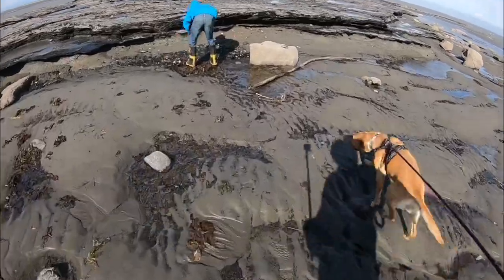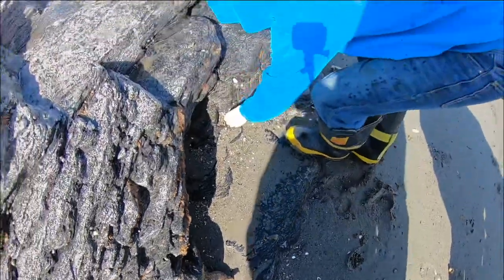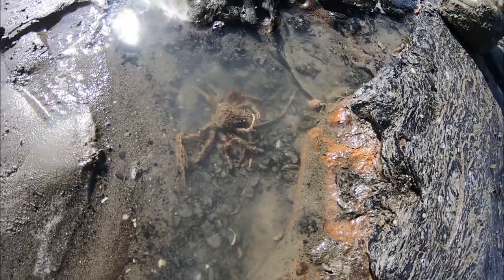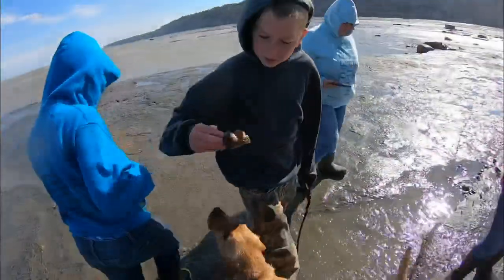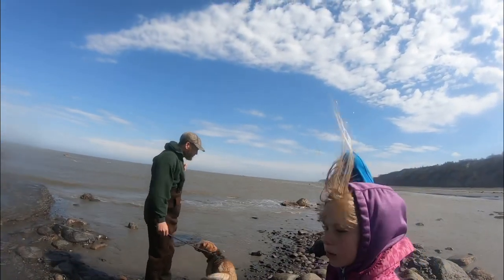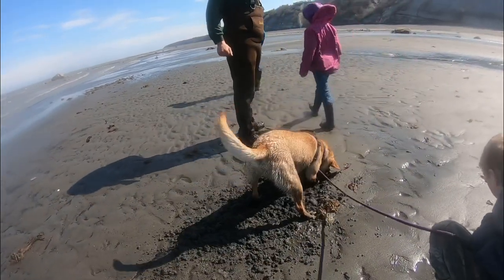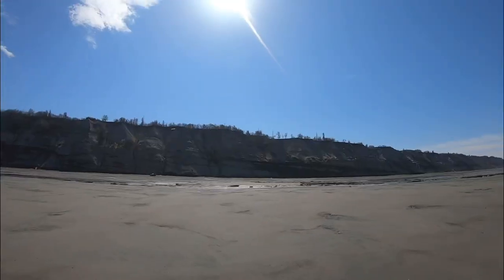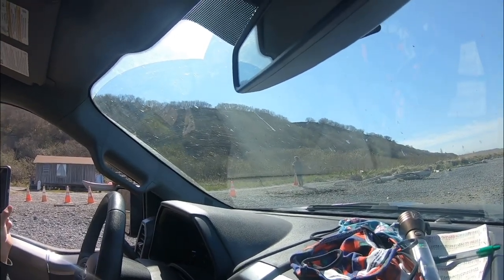We Explored The Beach With The Lowest Tides In The USA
We went tide pooling in Ninilchik, Alaska, along Cook Inlet which has the largest tides in the United States.  The low tide was a -6.1 and the lowest I have ever seen in my life. We found all kinds of neat stuff in the tide pools, but the weather was very windy. Even so a good time was had by all we hope you enjoy!